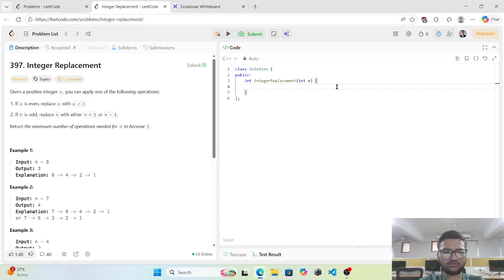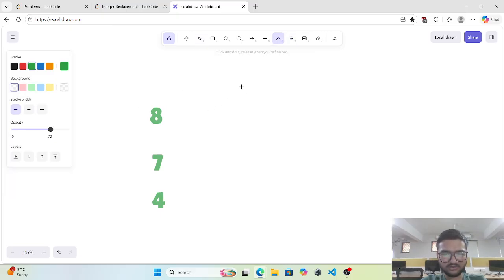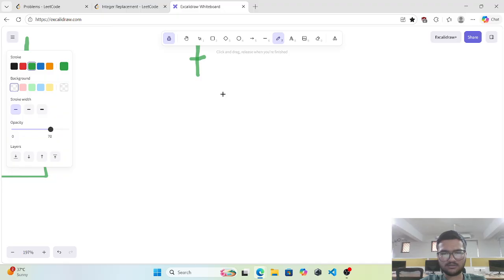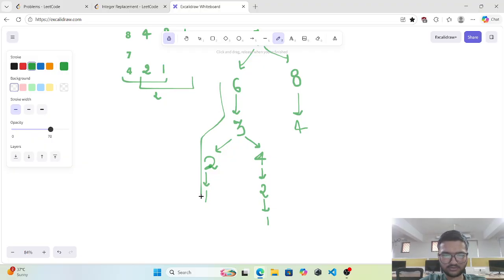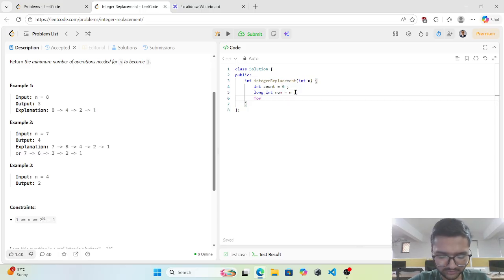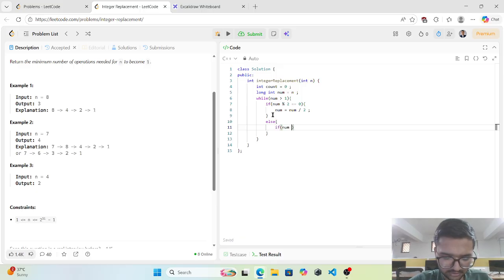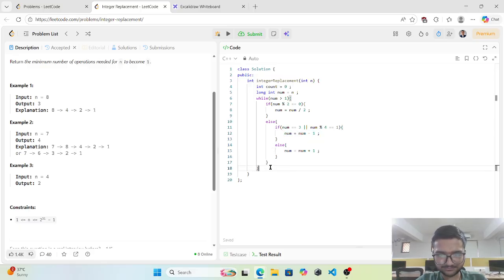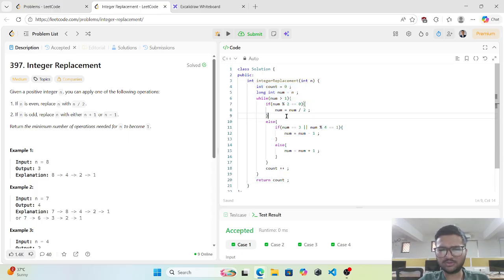🔥 LeetCode 397 – Integer Replacement | C++ Solution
Even numbers are easy - just divide by 2. Odd numbers are the
problem. Do you add 1 or subtract 1? Wrong choice costs you steps.
Right choice gets you to 1 faster than you'd expect.

In this video I break down the *Integer Replacement* problem clearly.
We combine *greedy decision making with bit manipulation* to always
make the optimal choice at every odd number - without brute forcing
every possibility.

*Problem:* Given a positive integer n, reduce it to 1 in the minimum
number of operations. If n is even, divide by 2. If n is odd, you
can either add 1 or subtract 1. Return the minimum steps required.

The even case is never a choice. The odd case always is.
And the bit pattern of that odd number tells you exactly which
direction to go.

*What's covered:*
- Why even numbers have exactly one optimal move
- The *greedy decision for odd numbers* - when to add, when to subtract
- How *bit manipulation reveals the right choice* in O(1)
- The special case of n = 3 and why it breaks the pattern
- *Iterative approach* that avoids recursion stack overhead
- Full dry run with a real example step by step

Greedy problems are tricky because the local optimal doesn't always
lead to the global optimal. This problem is a clean example of when
it does - and understanding why is what makes it valuable.